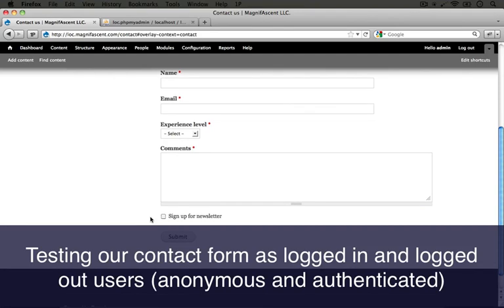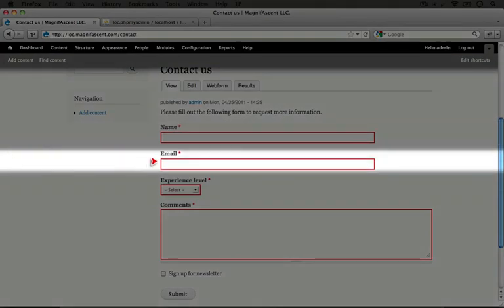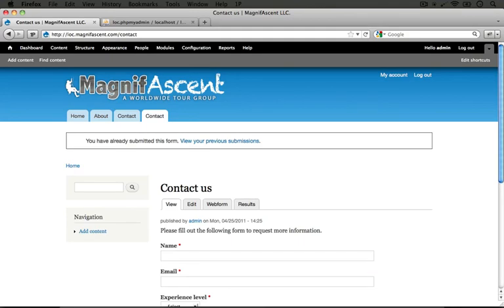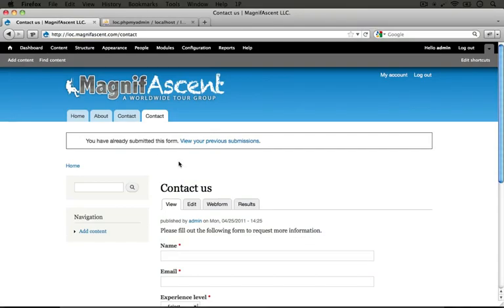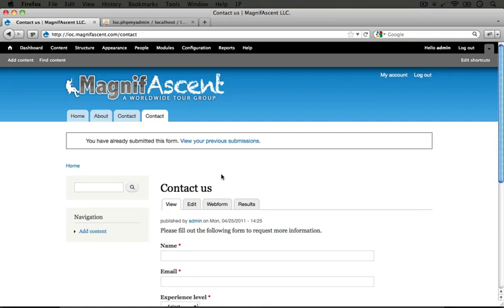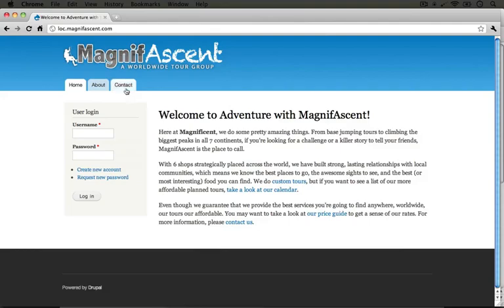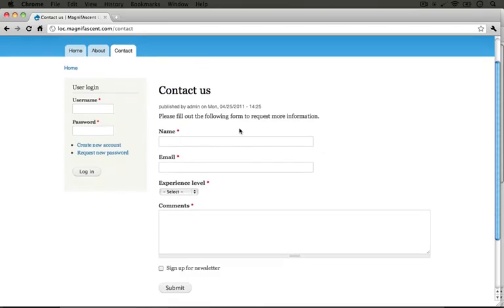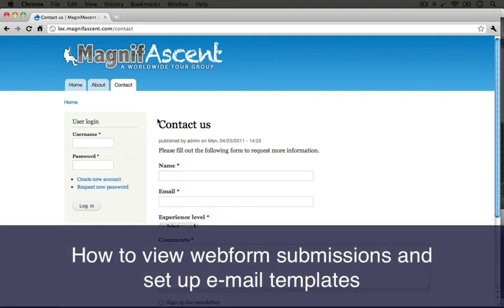testing our contact form as logged in and logged out users (anonymous and authenticated)